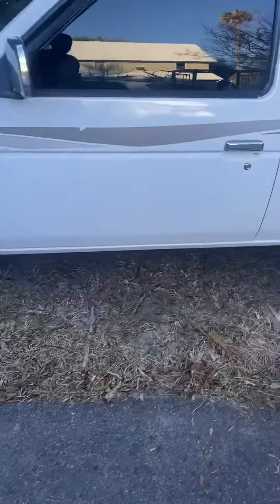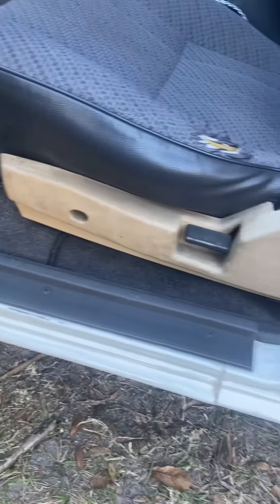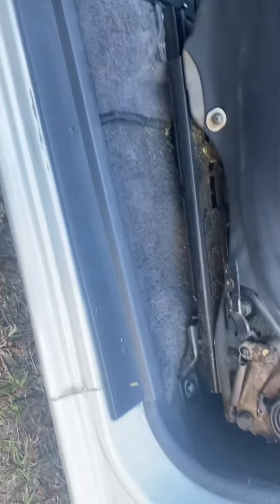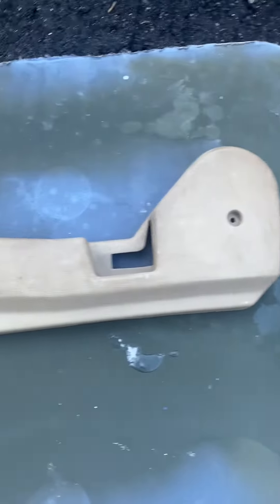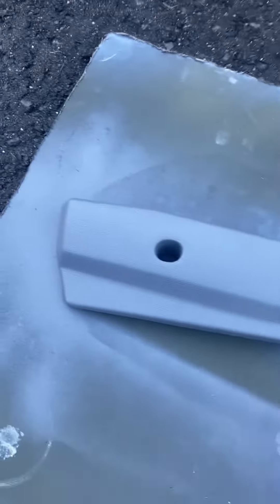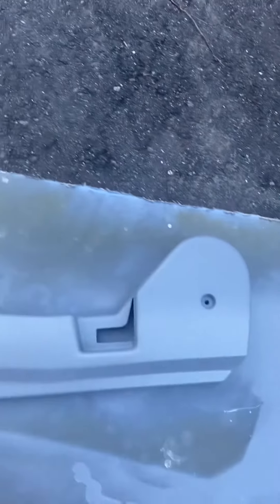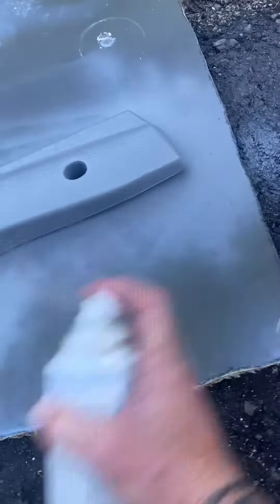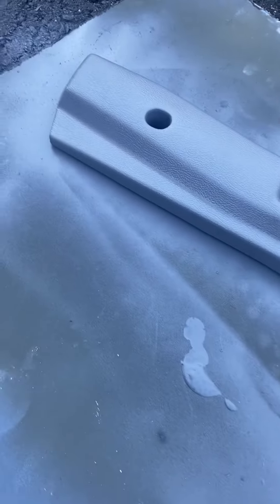Trim piece prep before hydrodip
Putting some paint on this trim piece and getting it ready for a new look We will be Hydrodipping something on there soon.